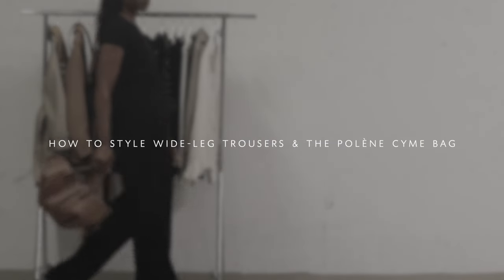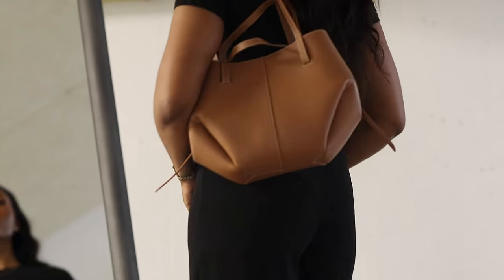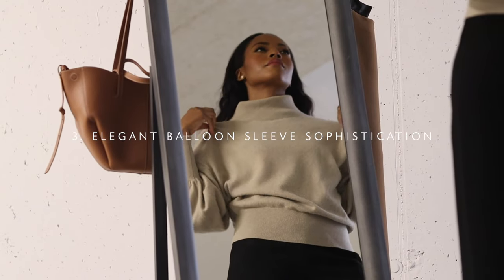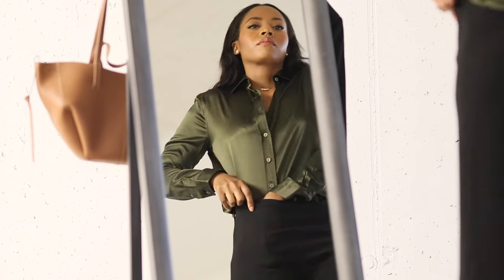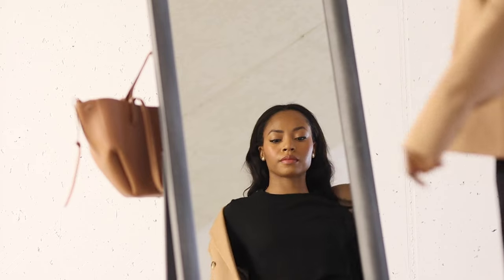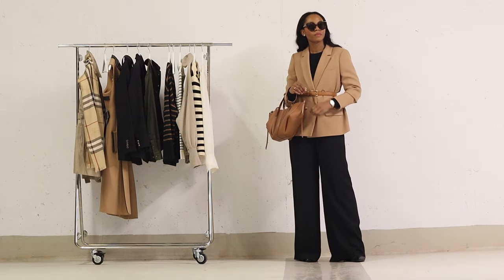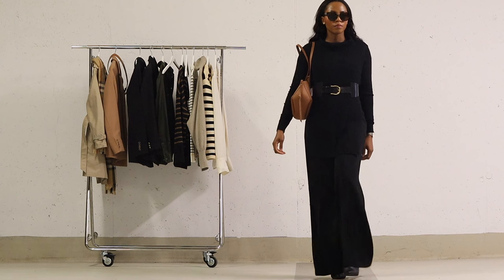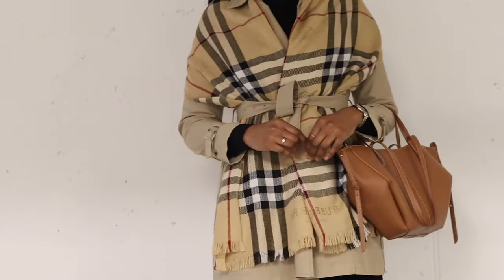How to Style POLENE CYME BAG | Wide-Leg Trouser Outfit Ideas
Polène Cyme Bag styling ideas and showcasing Wide-Leg Trouser outfits. Hope you like it💖

My measurements for reference:
173cm
Chest: 81cm Waist: 69cm Hip: 100cm

*pr gift
The Sleevee must have styling tool for blazer, jumpers, shirts and coats

Outfit Links

*exact or similar pieces linked below*

Wide leg trouser 38

Black T-Shirt

Black Ankle boots

Striped cardigan

Beige sweater

Tailored silk shirt

Black blazer

Black sweater

Brown blazer

Black wide belt

Brown belt

Black sweater vest